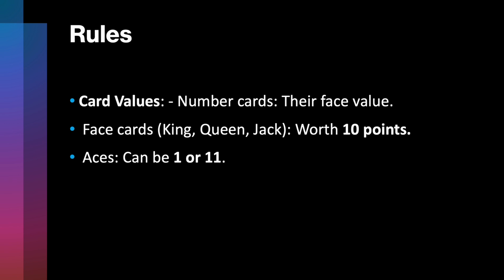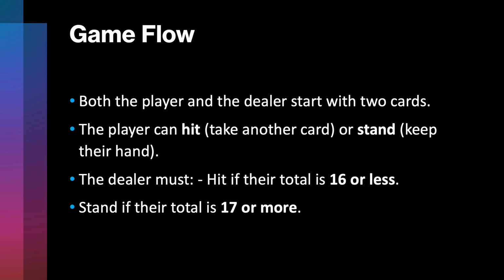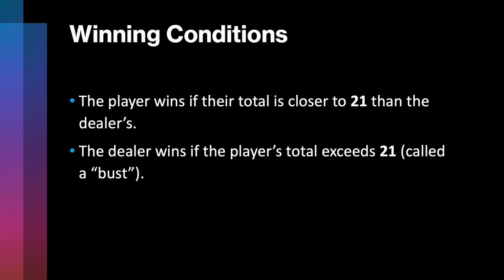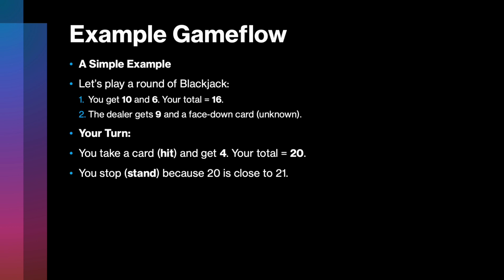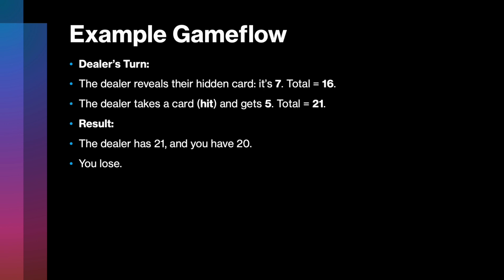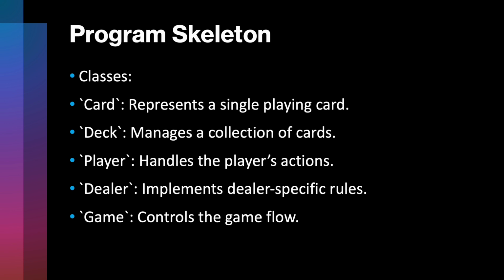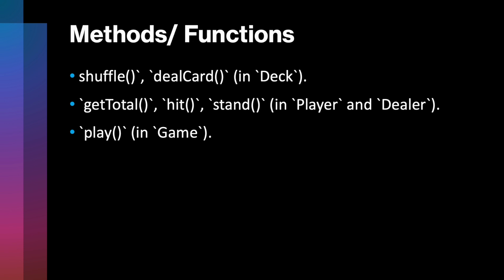Part 1 Blackjack Java: Rules & Program Structure for Java – Part 1 of Building the Game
In this video, I’ll explain the rules of Blackjack and how we’ll create a simple Java program to play the game. This is the first step in learning how to build a text-based Blackjack game.

What you’ll learn:

The rules of Blackjack.
Card values and how the game works.
The plan and structure for coding this game in Java.